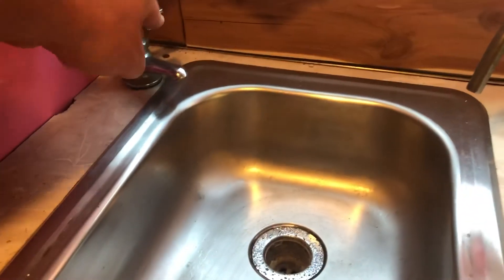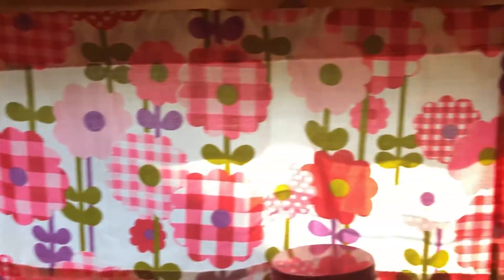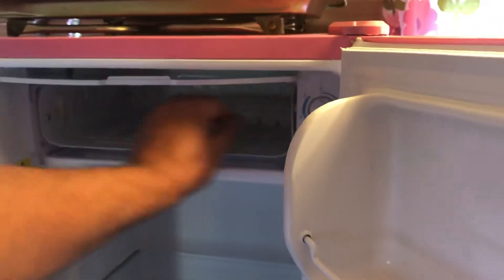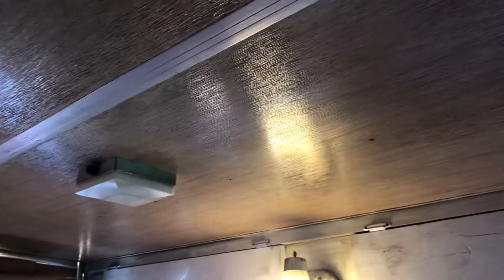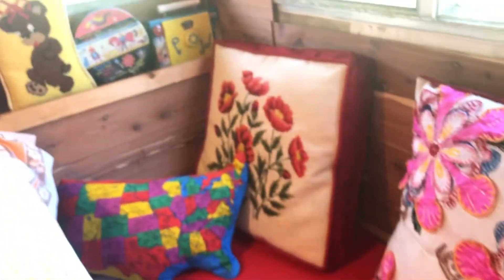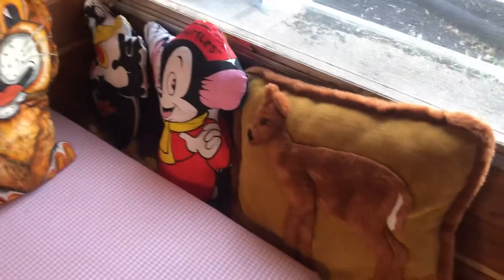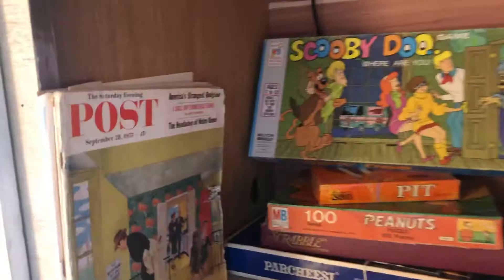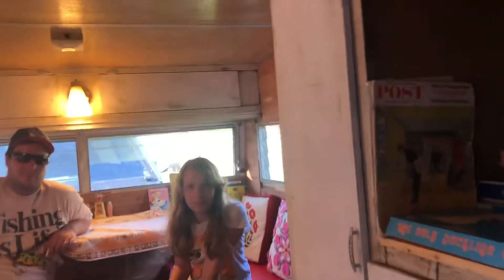1968 Shasta Loflyte walkthrough part 3